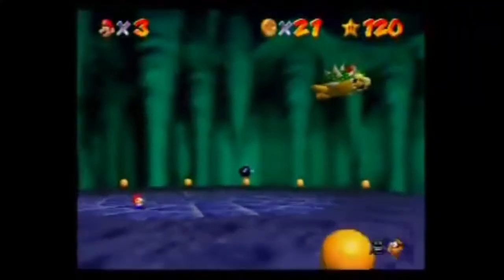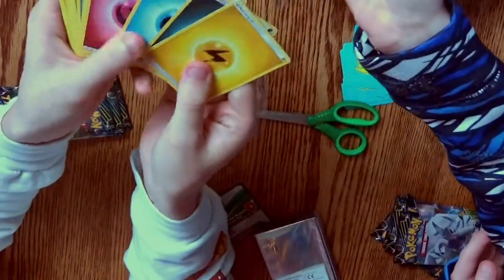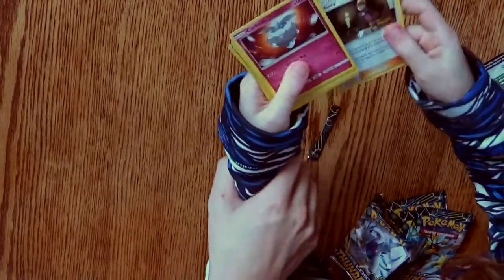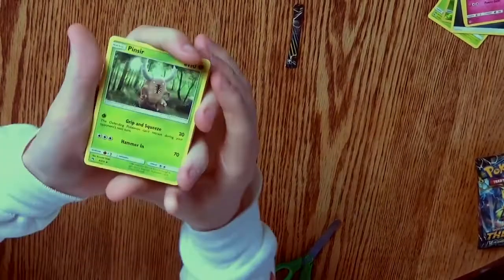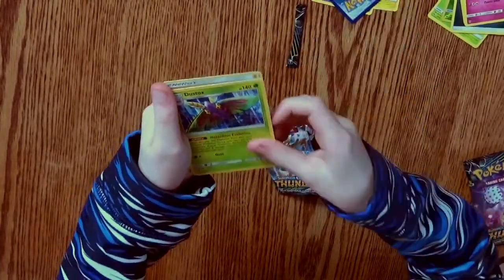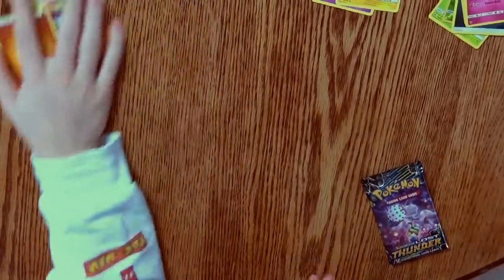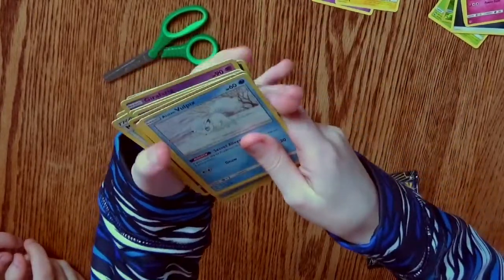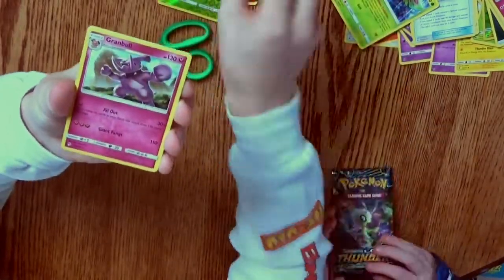Pokémon Sun & Moon Lost Thunder Elite Trainer Kit Unboxing! 8 Booster Packs!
Phantom Noah and Phantom Elijah open a Pokémon Lost Thunder Elite Trainer Kit! In addition to the cool Zeraora deck box, tokens, and energy cards, the kit also include 8 Sun & Moon booster packs. Watch for an incredible pull!

Since YouTube has removed the comment section for many channels, please share your comments or questions with us at the following pages:

Now available! Astro Phantom Television merch! T-shirts! Stickers! Coffee Mugs! SOCKS!!